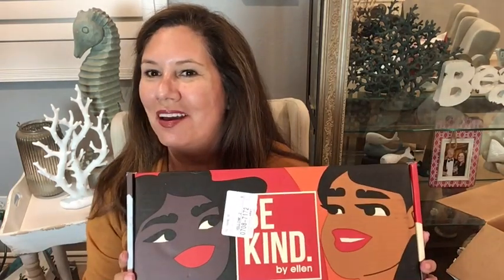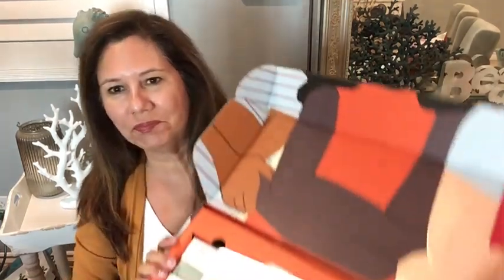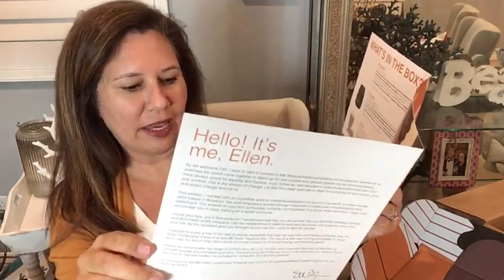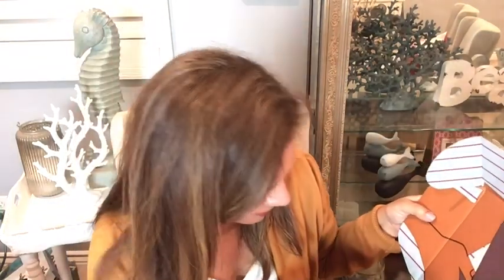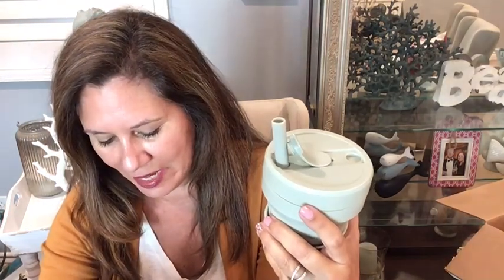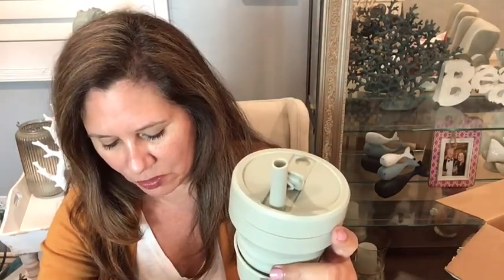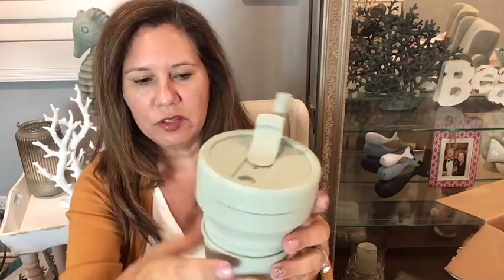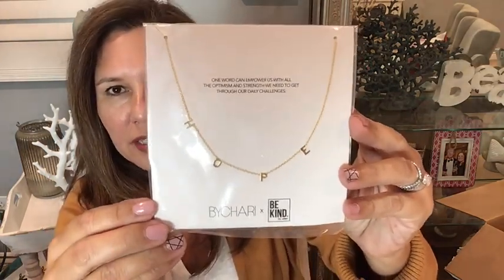BE KIND by ELLEN - FALL 2020 QUARTERLY UNBOXING AND REVIEW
This is a unboxing and review of the fall quarterly box BE KIND by ELLEN. The BE KIND box is a lifestyle box for $54.99.